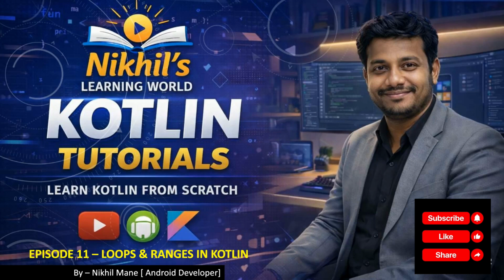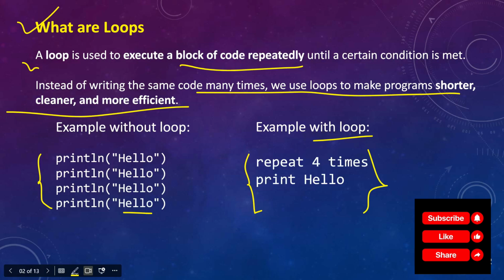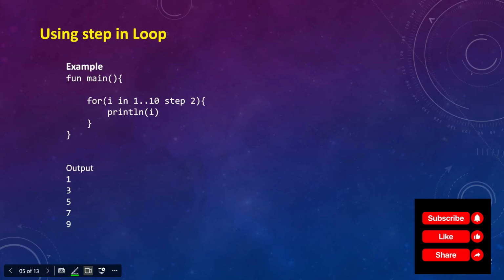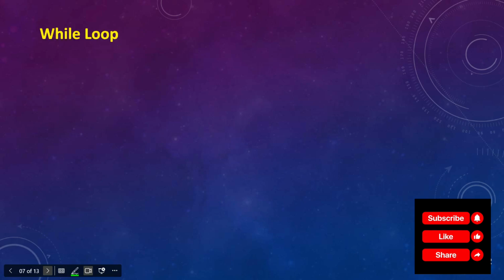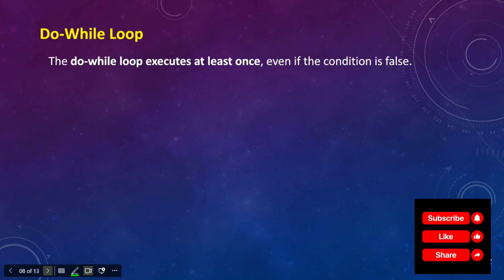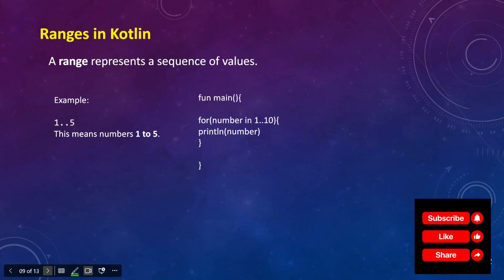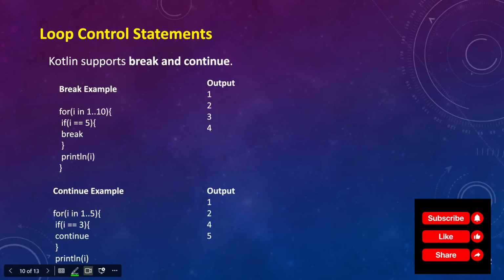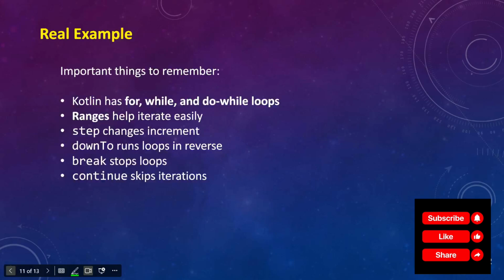Episode 11 | Loops and Ranges In Kotlin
Welcome back to Nikhil's Learning World! 🚀

In this episode of our Kotlin Programming Series, we will learn about Loops and Ranges in Kotlin. Loops are used to execute a block of code repeatedly, making programs shorter and more efficient.

In this tutorial, you will learn:

• What are loops in Kotlin
• Kotlin For Loop with examples
• Kotlin While Loop and Do-While Loop
• Understanding Ranges in Kotlin
• Using step and downTo in loops
• Loop control statements like break and continue

This video is perfect for beginners who want to learn Kotlin programming for Android development and software development.

Follow the complete Kotlin tutorial series to learn Kotlin step-by-step from beginner to advanced.

👍 If you found this video helpful:
• Share it with friends learning programming